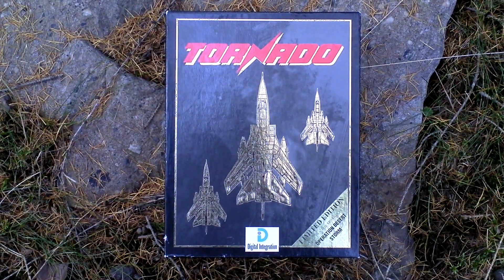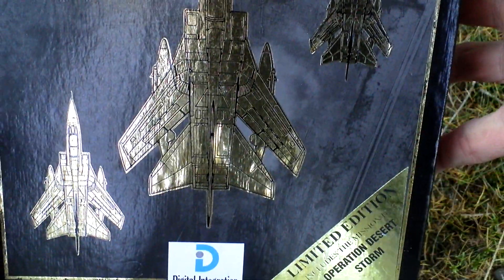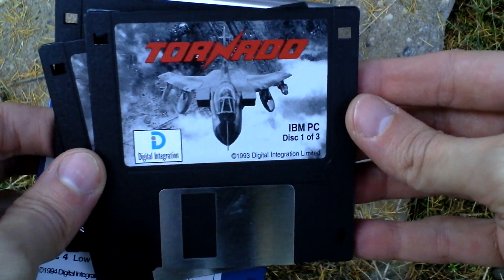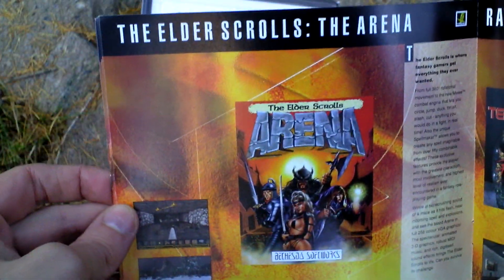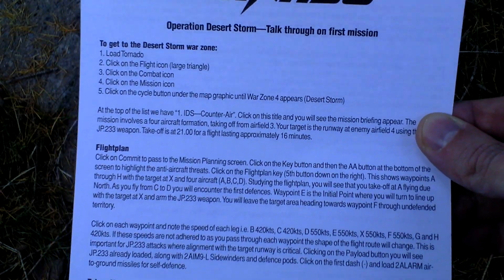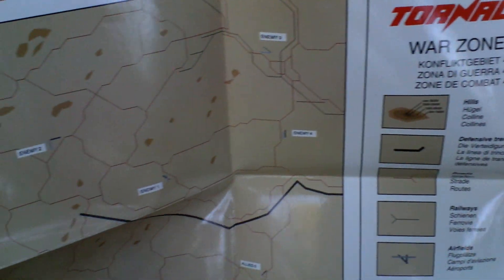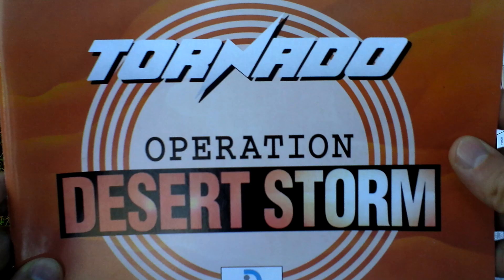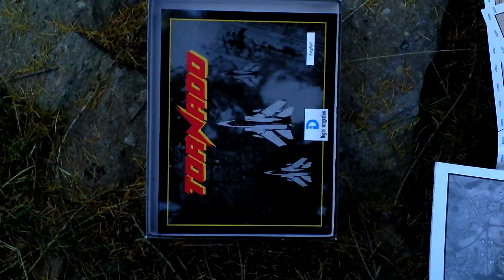Tornado Limited Edition Unboxing (PC) ENGLISH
Tornado

Developer: Digital Integration Ltd.
Release Year: 1994
Genre: Simulation
Platform: IBM PC
Edition: UK Limited (Compilation)

mobygames.com: A detailed flight sim of the Tornado strike fighter. Features high-speed, low-altitude precision bombing runs over a battlefield full of active friendly and enemy air and ground units. Allows you to utilize all the complex avionics in both positions of the two-man cockpit. Campaign mode contains a full-featured mission editor. The editor contains a dynamic battlefield map, which reflects the results of your latest missions. If you plan and execute a mission against a SAM site, it will be gone in the next planning session. The editor allows you to plot and synchronize attacks consisting of multiple flights of Tornados. Tornado: Operation Desert Storm is an add-on for Digital Integration's Tornado flight simulator. The disk includes 20 pre-programmed missions for the Tornado IDS and ADV variant. The new warzone also supports campaign play like the original programme. New aircraft, vehicles and ground objects were added and the colour schemes of the 3D objects are updated for the new desert scenario.